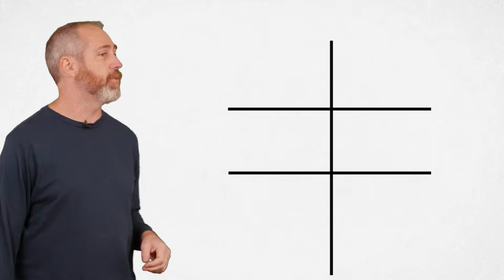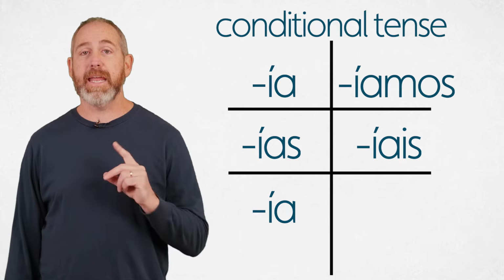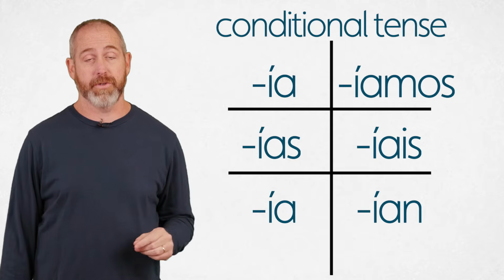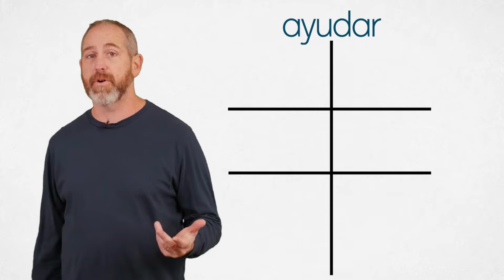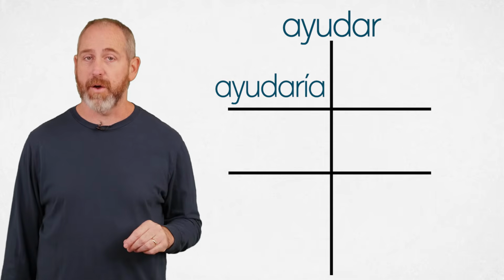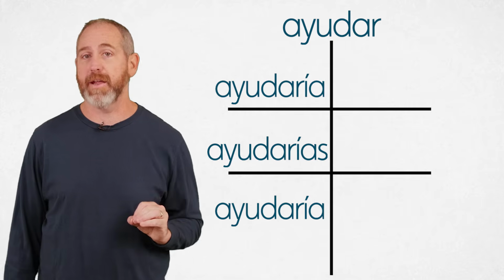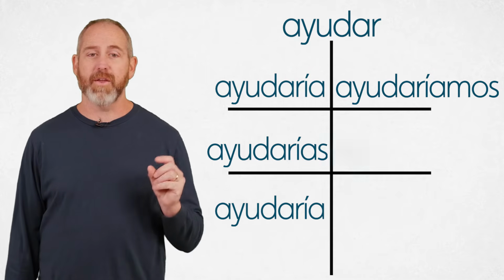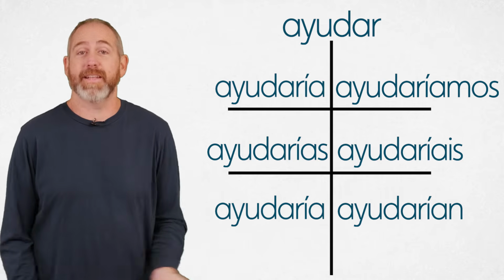Understanding the Conditional Tense in Spanish | The Language Tutor *Lesson 52*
Dr. Danny Evans breaks down the conditional tense of verbs in Spanish. Understanding and mastering the lessons will take you one step closer to being fluent in the Spanish language. Irregular stems: venir (to come) = vendr_ / caber (to fit) = cabr_ / decir (to say, tell) = dir_ / hacer (to do, make) = har_ / poder (to be able to, can) = podr_ / querer (to want) = querr_ / saber (to know) = sabr_ / salir (to leave) = saldr_ / tener (to have) = tendr_